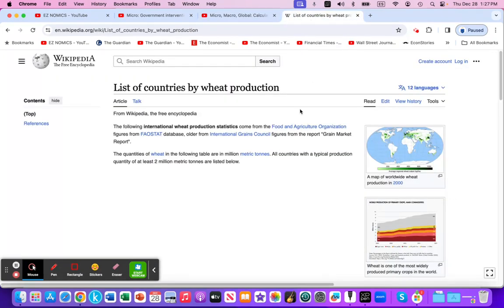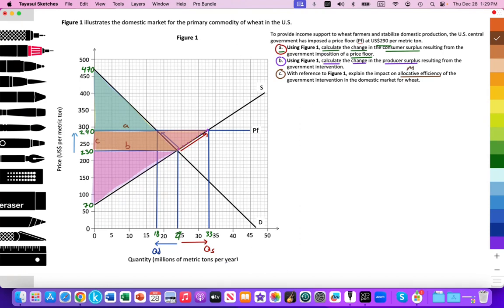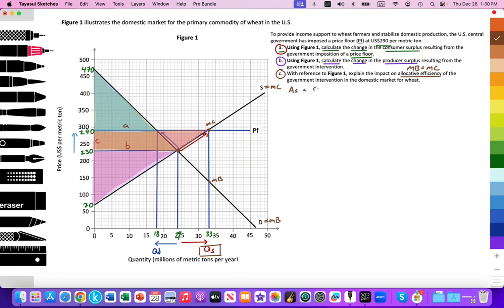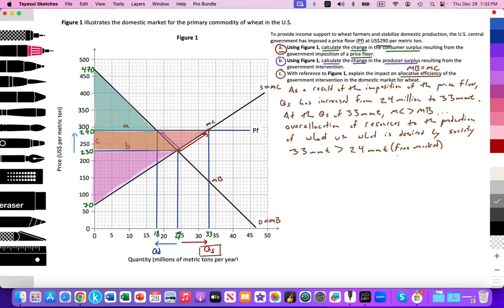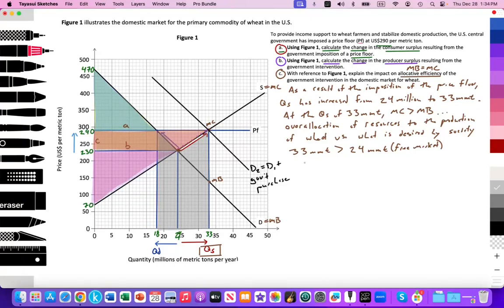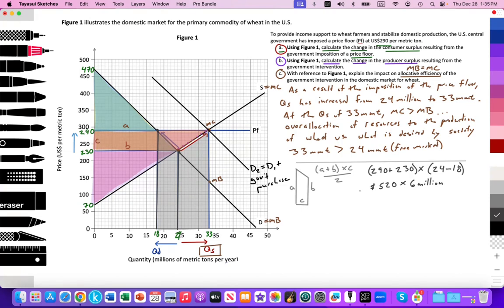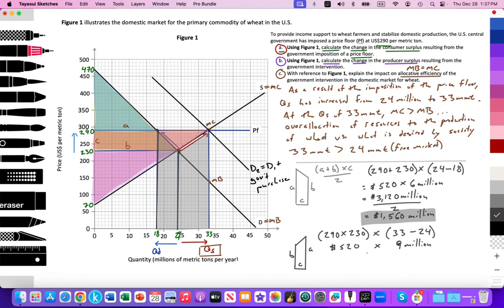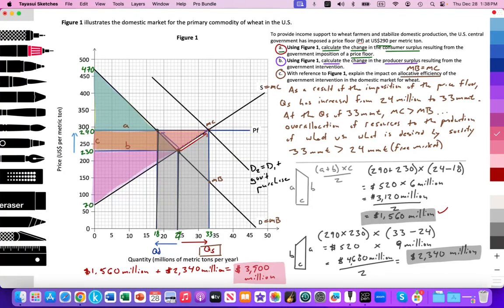2.7 (Micro) Price floors: Quantitative practice questions: Calculate changes to stakeholders: Part 3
Video tutorial for IB Economics students illustrating how to calculate the effects of price floors on stakeholders and welfare with the assumption that the central government will purchase the excess supply at D2=D1+government purchase.

Paper 3 style question:

Figure 1 illustrates the domestic market for the primary commodity of wheat in the U.S. (At time 1:04)
To provide income support to wheat farmers and stabilize domestic production, the U.S. central government has imposed a price floor (Pf) at US$290 per metric ton.

a. Using Figure 1, calculate the change in the consumer surplus resulting from the government imposition of a price floor.

b. Using Figure 1, calculate the change in the producer surplus resulting from the government intervention.

c. With reference to Figure 1, explain the impact on allocative efficiency of the government intervention in the domestic market for wheat. (At time 1:10)

* y-axis measures the price in $US per metric ton of wheat
* x-axis measures the quantity of wheat in millions of metric tons

* Free market price is at $230
* Free market quantity is at 24 million metric tons

* Price floor is at $290
* Quantity supplied with the price floor is at 33 million metric tons
* Quantity demanded with the price floor is at 18 million metric tons
Explanation of allocative inefficiency as a result of the price floor (At time 2:24)
* Allocative efficiency is achieved where MC=MB, which is set at the free market quantity of 24 million metric tons at a free market price of $230

* The price floor raises the price received by producers from $230 to $290, thus leading to an increase in the quantity supplied from 24 million metric tons to 33 million metric tons.
* Thus, at Qs of 33 million metric tons, the marginal cost (MC) is greater than the marginal benefit (MB), leading to an overallocation of resources to the production of wheat versus what is desired by society

* 33 million metric tons is greater than the free market quantity of 24 million metric tons (overallocation)

Calculate welfare loss through use of calculating the surface area of trapeziums (At time 5:31)
* Formula for the surface area of a trapezium = ((a + b) x c ) / 2

* Trapezium surface area (right half of the welfare loss) (At time 6:58)
* = ($290 + $230) x (24 - 18 million)
* = $520 million x 6 million
* = $3,120 million / 2 = $1,560 million

* Trapezium surface area (left half of the welfare loss) (At time 9:00)
* = ($290 + $230) x (33 - 24 million)
* = $520 x 9 million
* = $4,680 million / 2 = $2,340 million

* Sum of the two trapezium surface areas (At time 10:30)
* $1,560 million + $2,340 million = $3,900 million

Thus, producer surplus has been increased by $1,710 million as a result of the government imposition of a price floor.